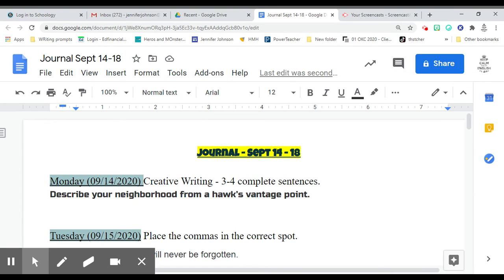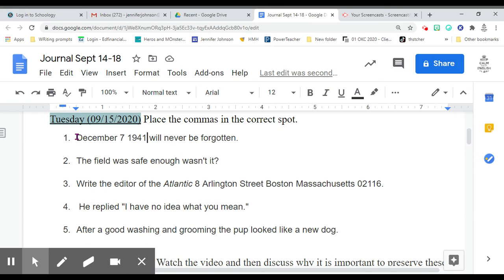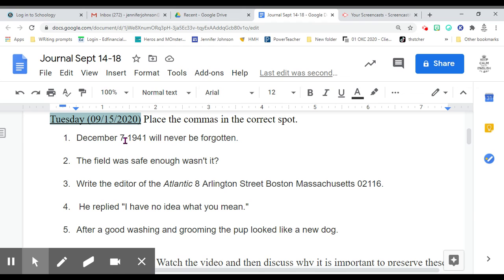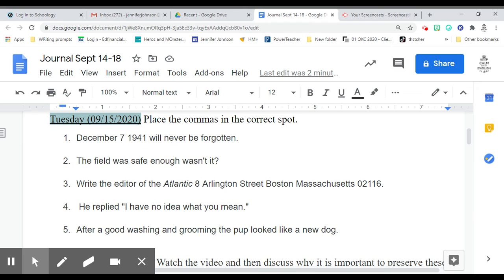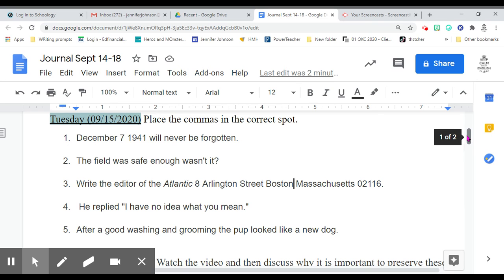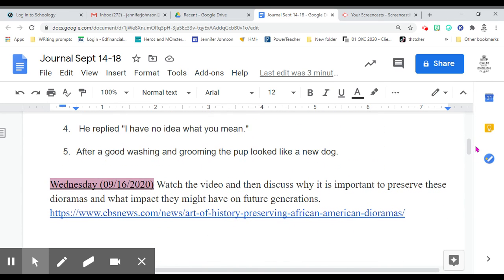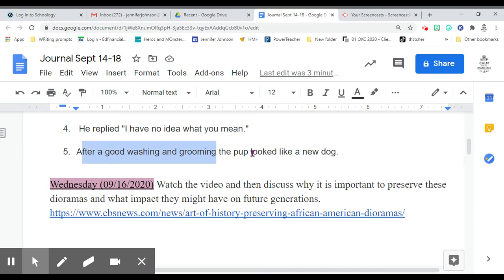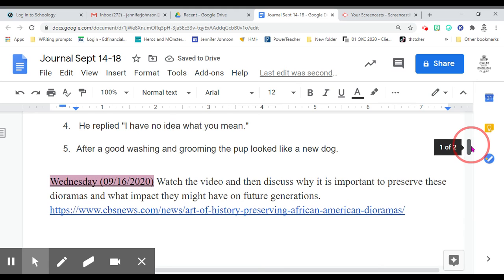Journal Sept 14-18 Help w/ Commas